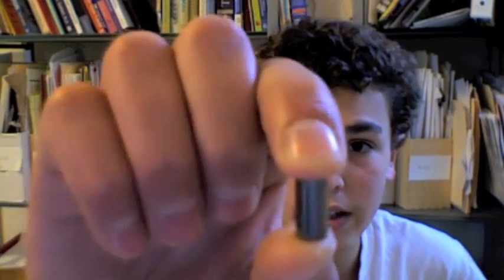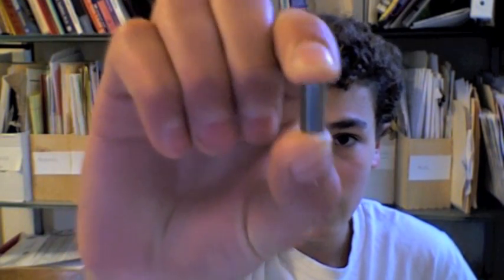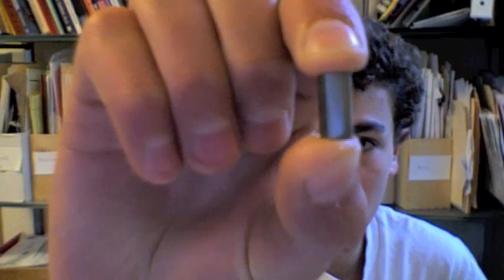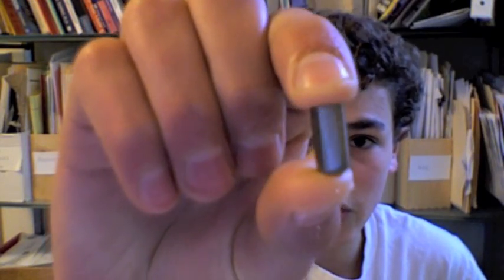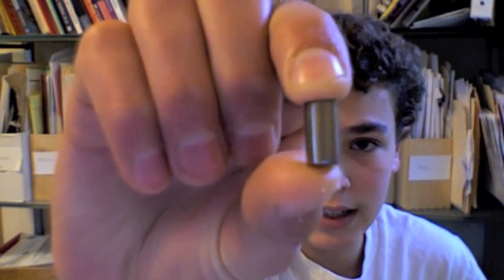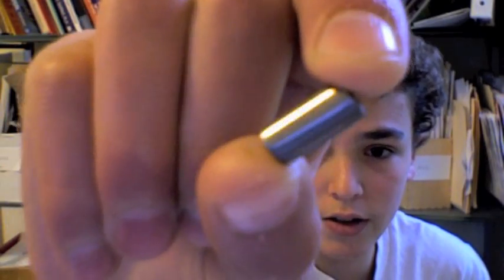Niobium (element #41)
I talk about niobium, and show a small cylinder of pure niobium.